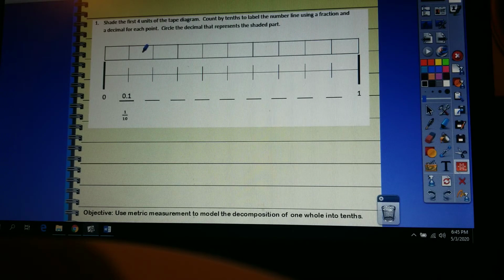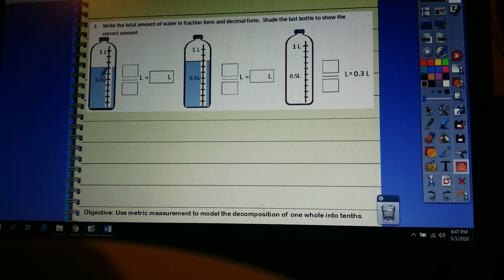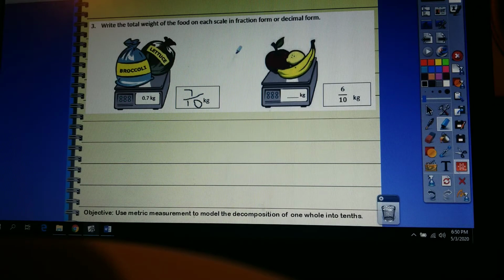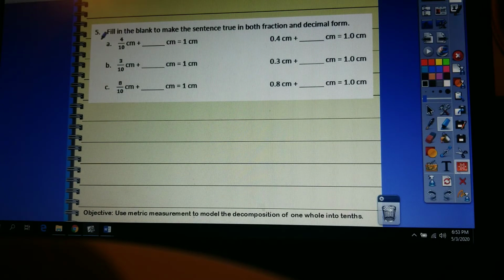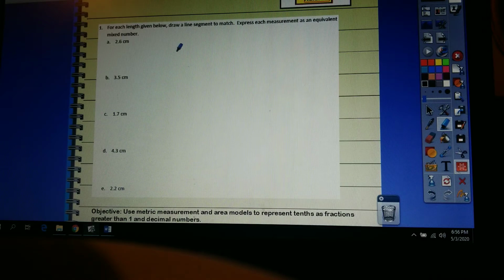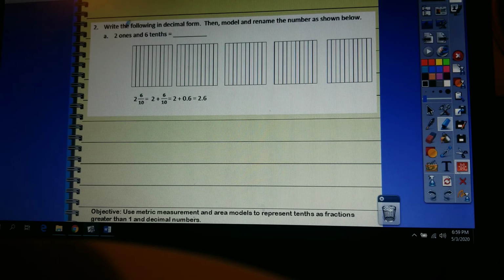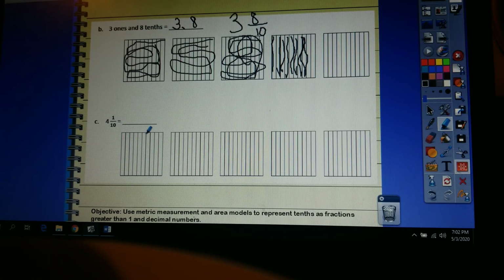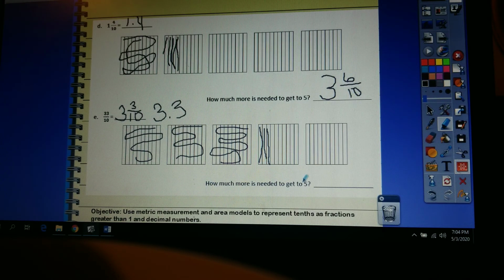May 3, 2020